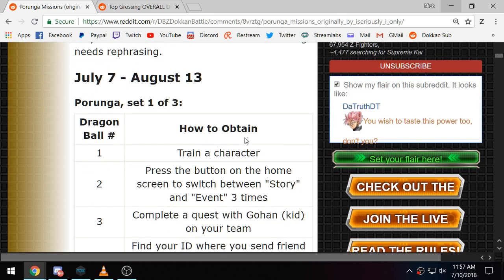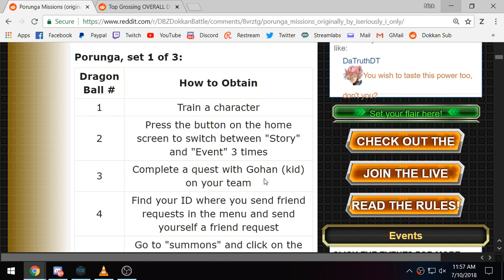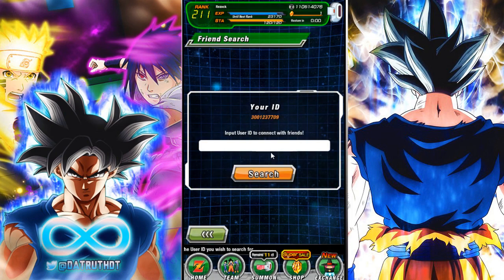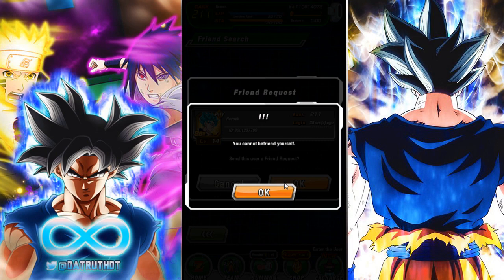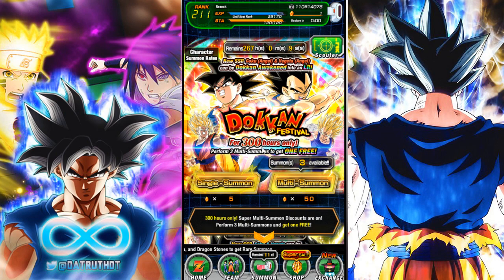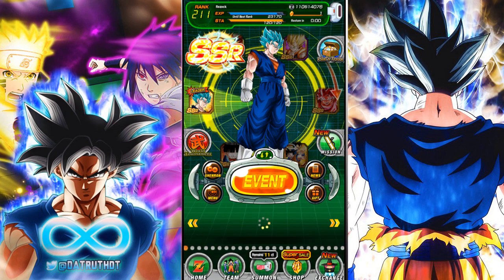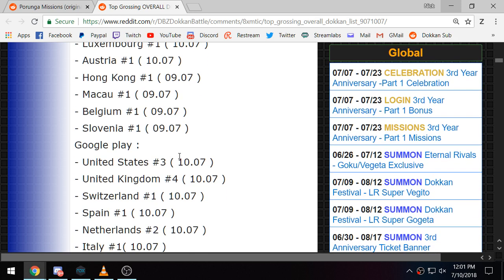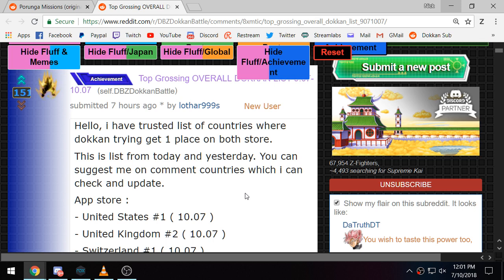UPDATE ON TOP GROSSING + HOW TO GET THE PORUNGA 4 STAR DRAGON BALL - SET #1 (DBZ: Dokkan Battle)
Video Title: UPDATE ON TOP GROSSING + HOW TO GET THE PORUNGA 4 STAR DRAGON BALL - SET #1 (DBZ: Dokkan Battle)